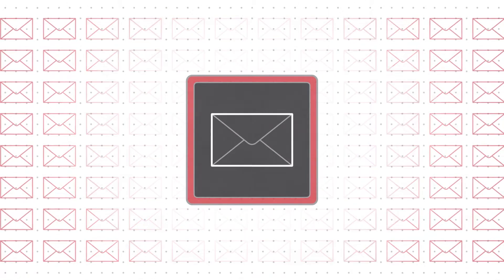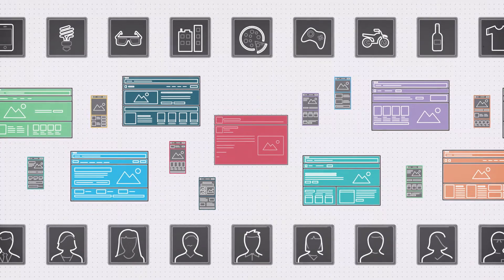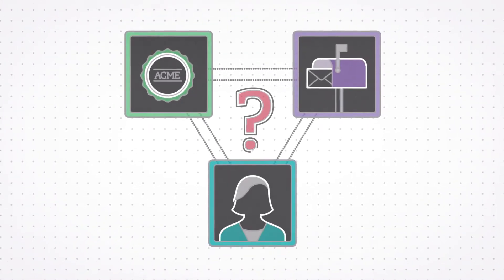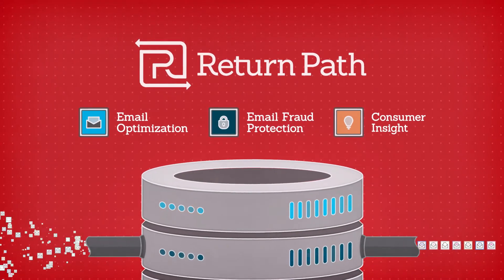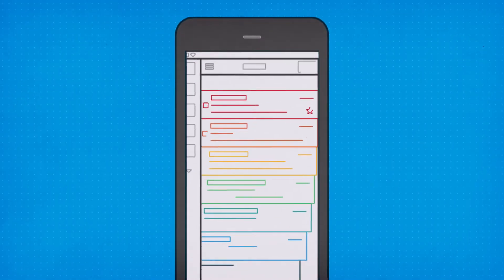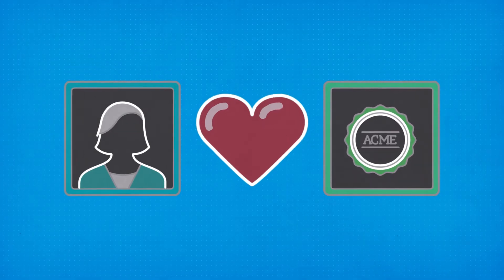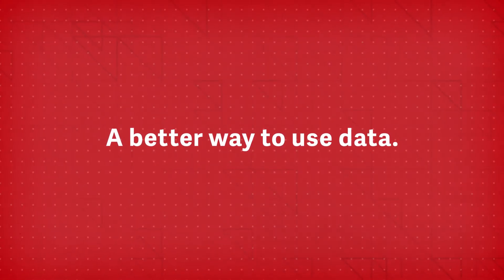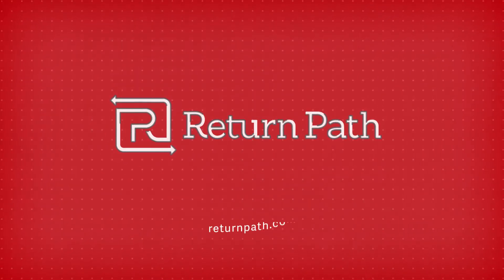Return Path: A Better Way to Use Data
Return Path helps the world's leading companies promote and protect their brands. Return Path solutions are built on the world’s most powerful email data platform. Using the very latest Big Data technologies and techniques along with world class analytics, the Return Path Data Platform combines, transforms and creates proprietary data assets to use in its solutions.